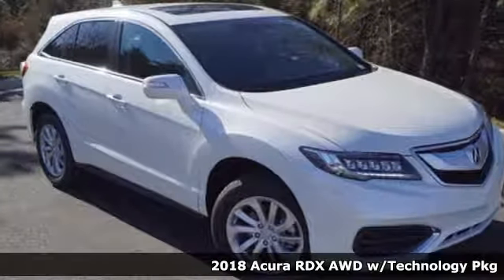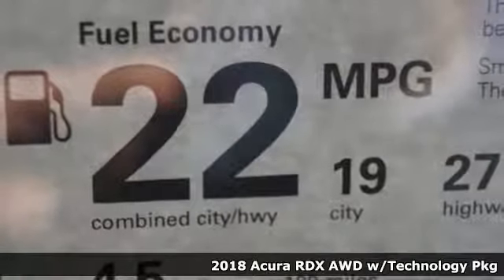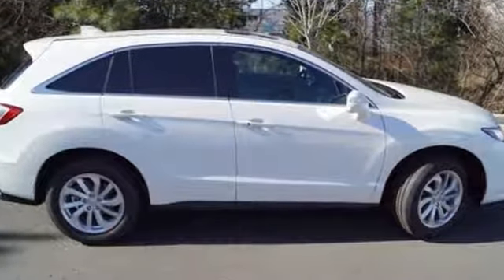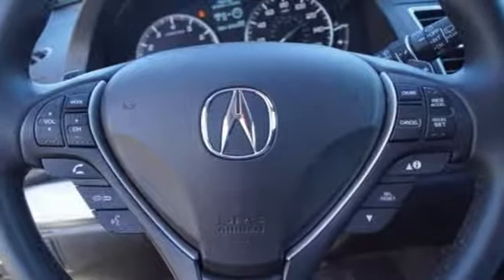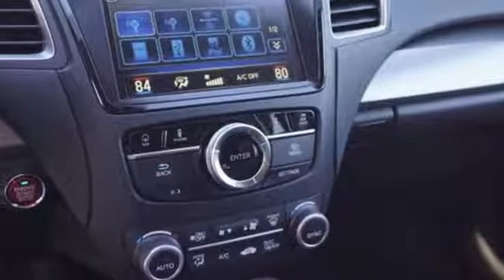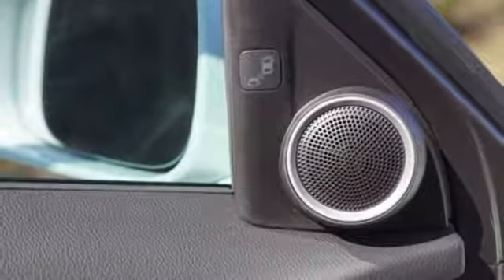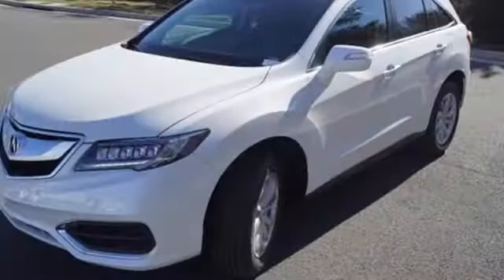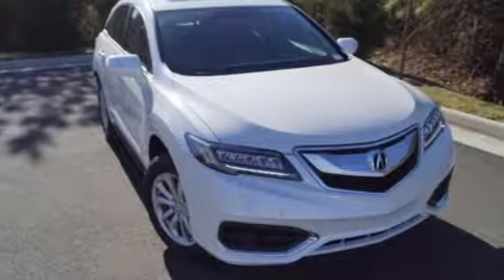New 2018 Acura RDX AWD Arlington VA Acura Washington-DC, DC JL022050 - SOLD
Year: 2018
Make: Acura
Model: RDX AWD
Trim: Technology Package
Engine: 3.5L V6 SOHC i-VTEC 24V
Transmission: 6-Speed Automatic
Color: White
Interior: Ebony
Stock #: JL022050
VIN: 5J8TB4H52JL022050
White Diamond Pearl 2018 Acura RDX Technology Package AWD AWD 6-Speed Automatic 3.5L V6 SOHC i-VTEC 24V AWD.brbrRecent Arrival! 27/19 Highway/City MPG**brbrbrAll prices exclude taxes, title, license, and dealer processing fee of $699.00. Published price subject to change without notice to correct errors or omissions or in the event of inventory fluctuations. All features not on all vehicles. Vehicles shown are for illustration purposes only. MPG is based on 2016 EPA mileage ratings. Use for comparison purposes only. Your actual mileage will vary, depending on how you drive and maintain your vehicle, driving conditions, battery pack age/condition (hybrid only), and other factors. MPG is based on 2017 EPA mileage ratings. Use for comparison purposes only. Your mileage will vary depending on driving conditions, how you drive and maintain your vehicle, battery-pack age/condition (hybrid only), and other factors.

Address:
13911 Lee Jackson Highway